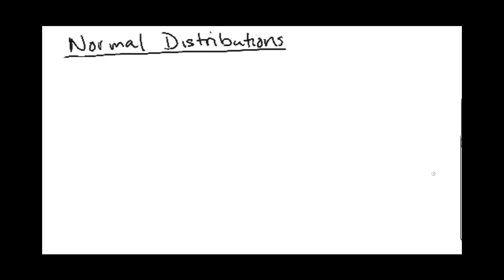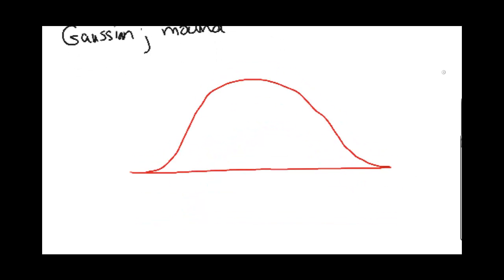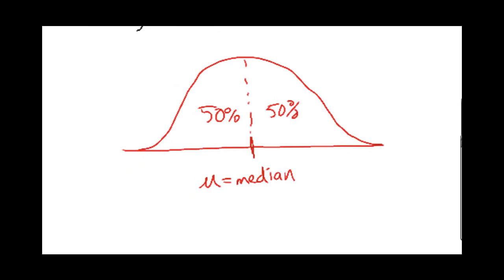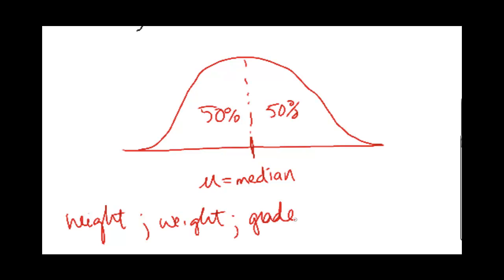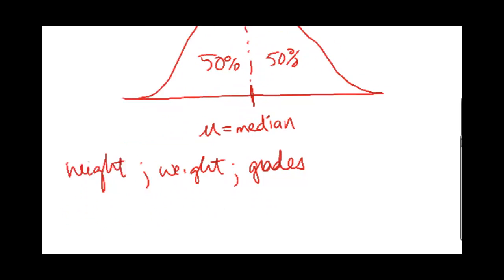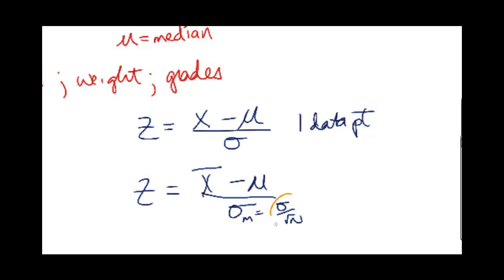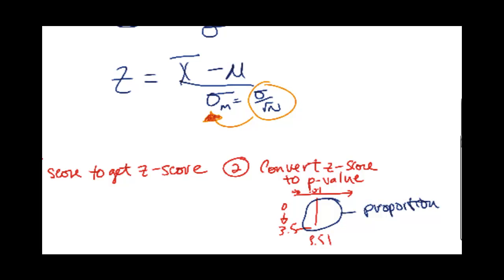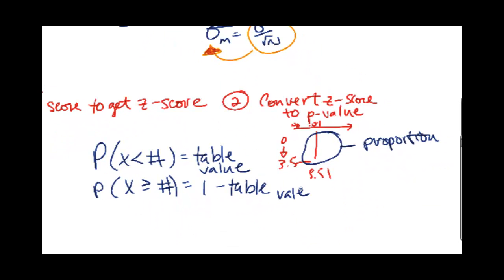Statistics Normal Distribution Concept video